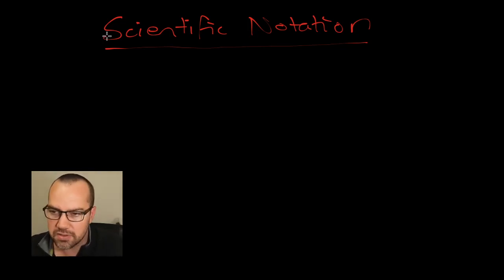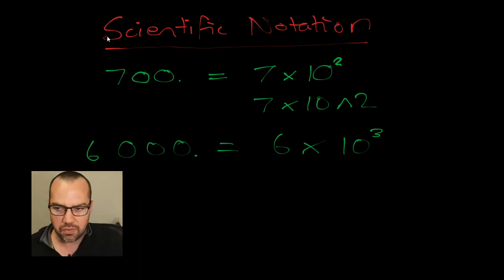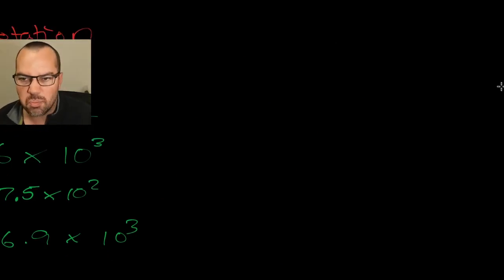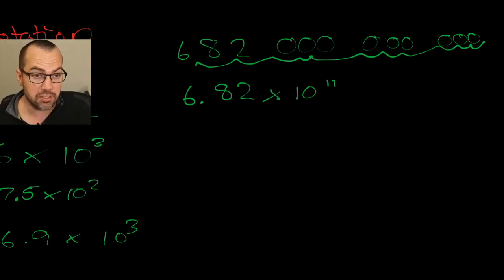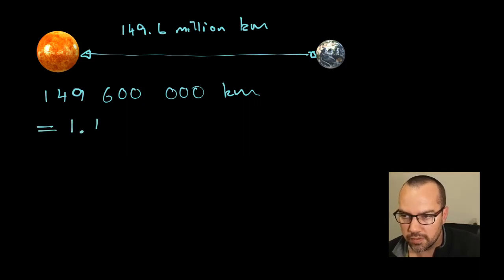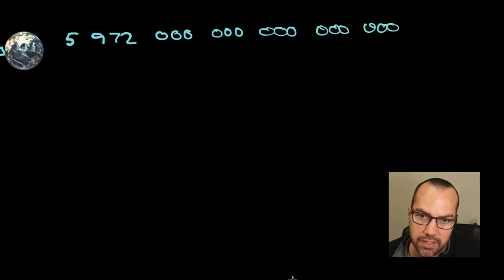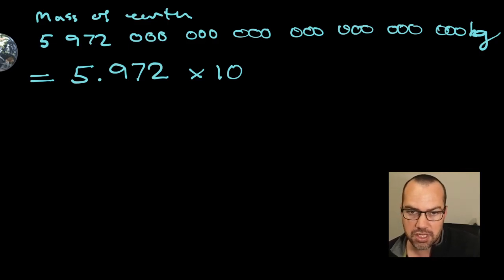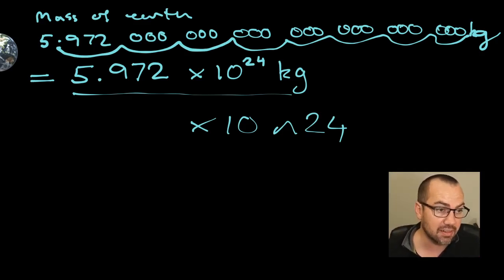What is scientific notation and how does it help me study space?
Scientific notation is a useful way to write very large or very small numbers.

When we use scientific notation, we convert numbers.
E.g.
1200 becomes 1.2 x 10^3

Larger numbers like the mass of the earth change from
5,972,000,000,000,000,000,000,000kg to a more manageable 5.972 x 10^24kg.